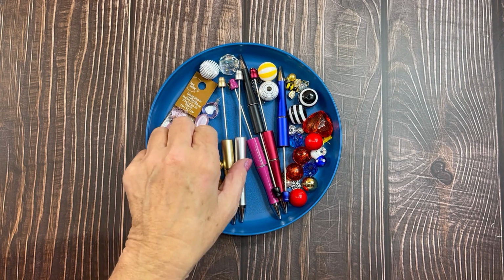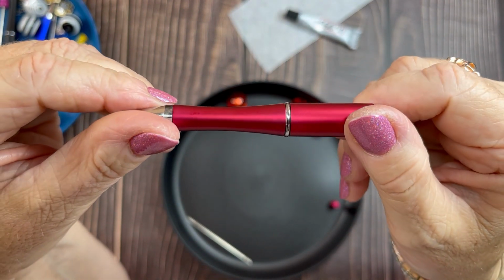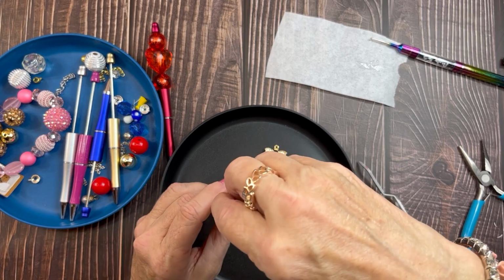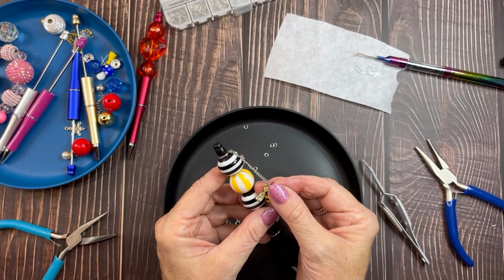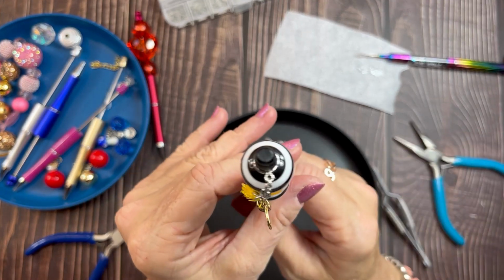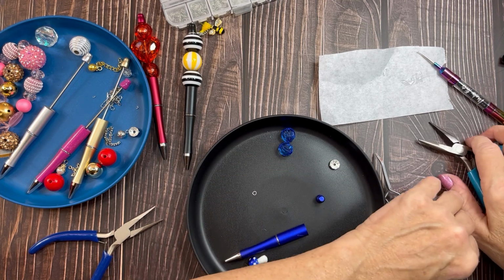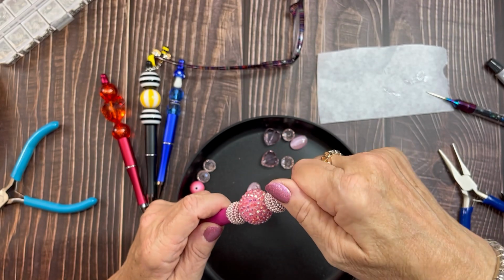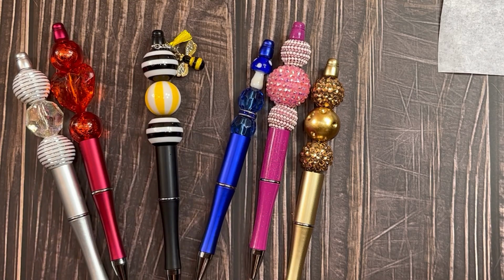Beaded Pen Tutorial